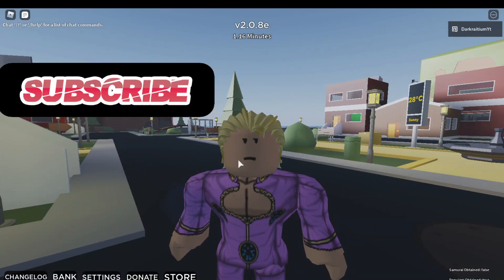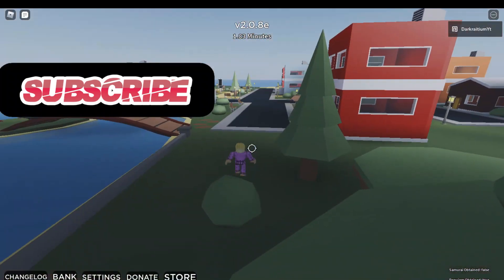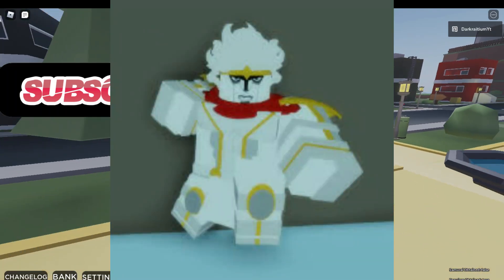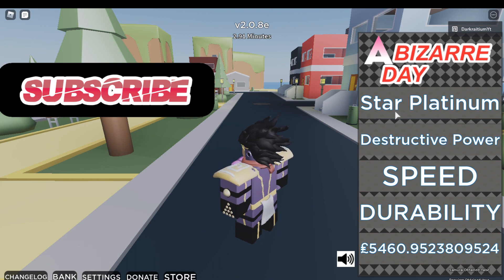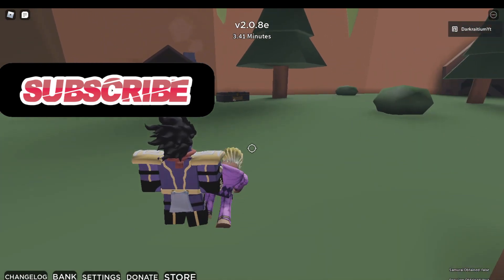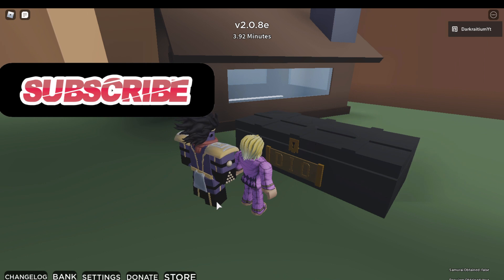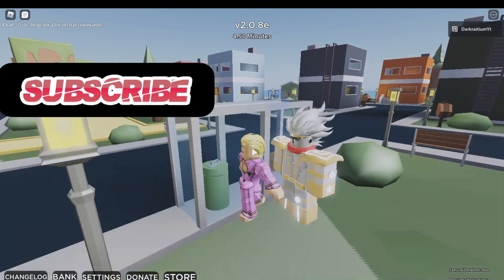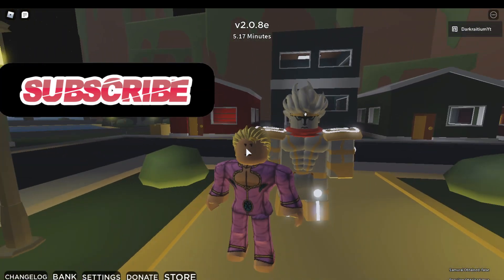HOW TO GET RSPOH AND SPOH!